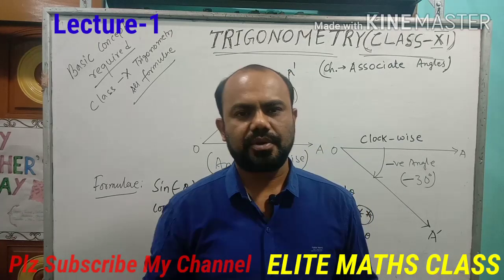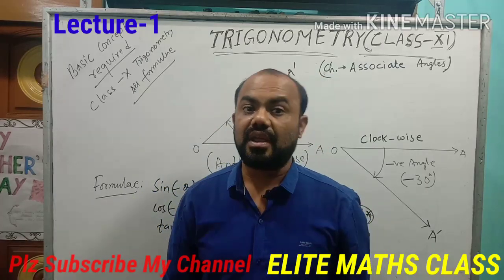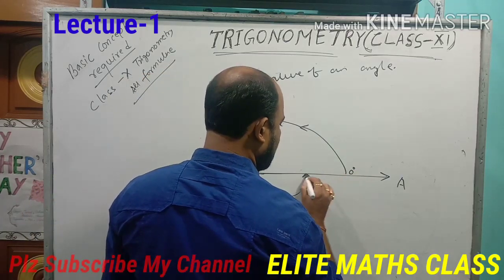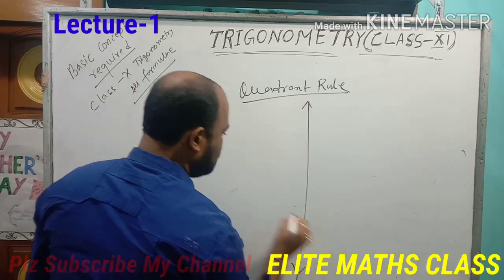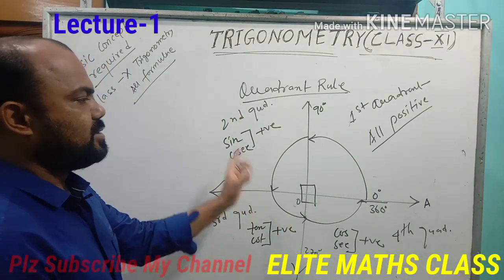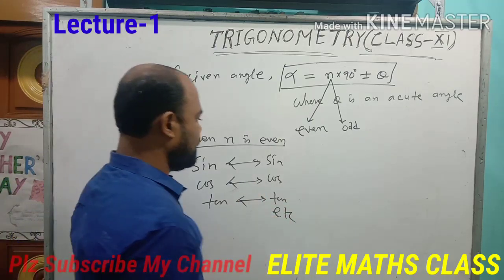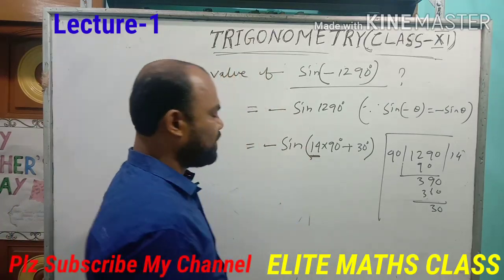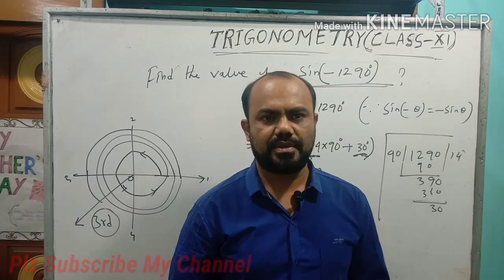Trigonometry Class 11 | Allied Angles | Positive & Negative Angles | Value of large Angles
In this video main concepts of class 11 trigonometry(Chapter-Associate Angles or allied angles) are discussed. Concept of positive angle, negative angle, max value of any angle, quadrant rule, how to find value of a large angle are discussed.
Trigonometry Class 11 Alied angles os the bery first exercise of trigonometry, which is most important. The concept of positive and negative angles is new in class 11
. Also the process of finding value of large angle of trigonometrical ratios is necessary for rest of the trigonometry exercises. Before watching this you are requested to remember all formulae of class 10 trigonometry.